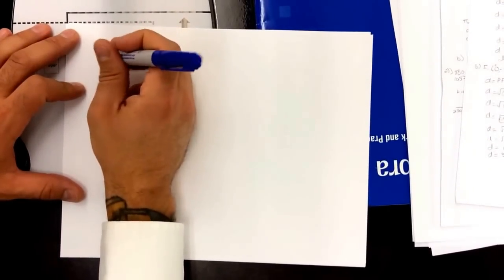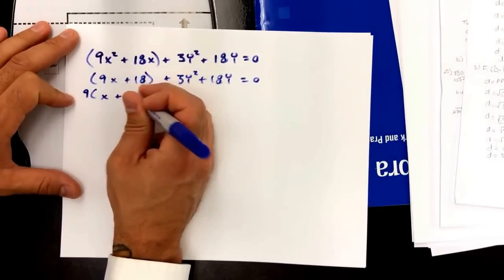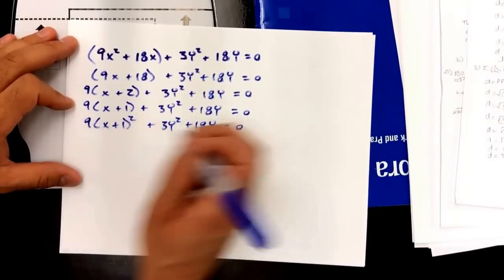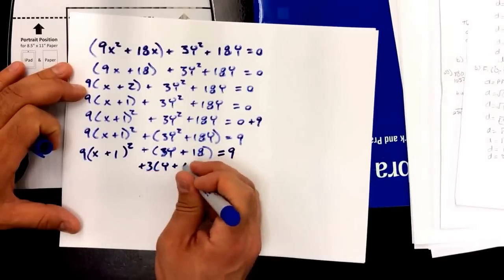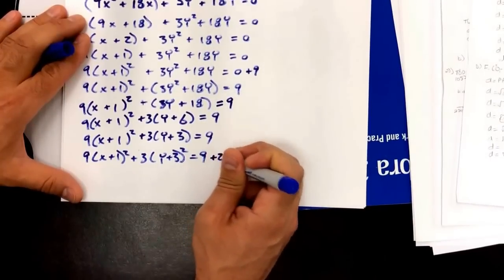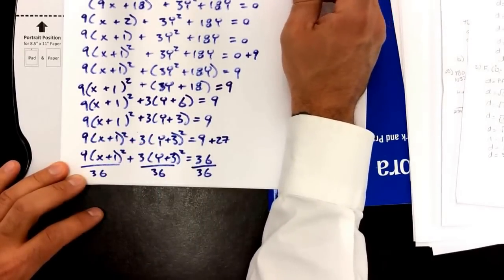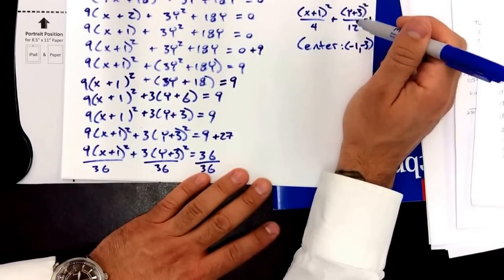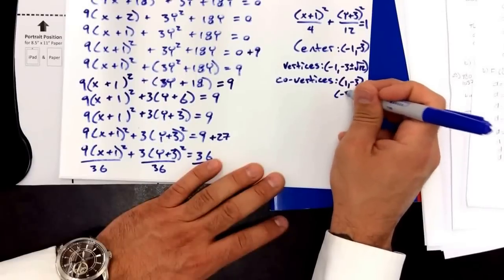Completing the Square With Ellipses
This video shows you how to complete the square with ellipses.  This completing the square is more complicated than doing it with circles.  We will practice this in class, but hopefully you can get a basic understanding off of this video.